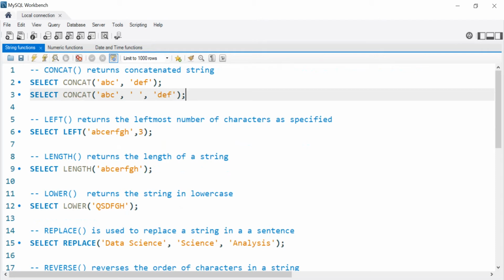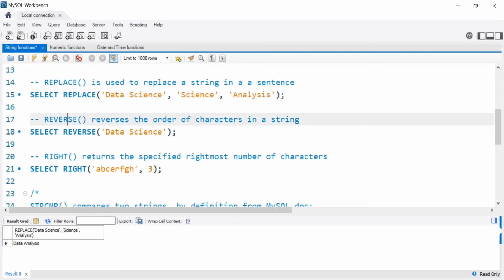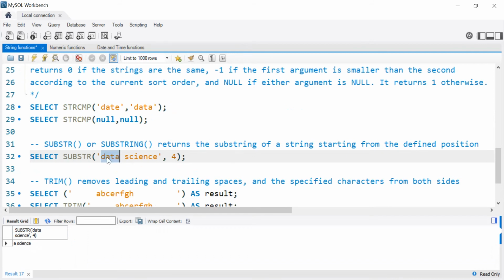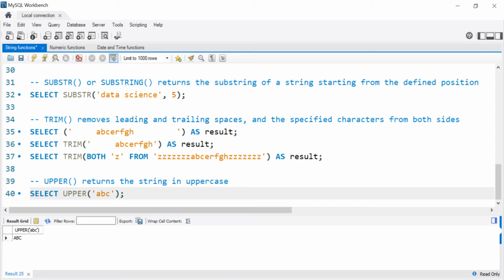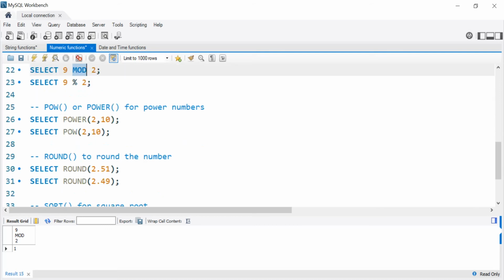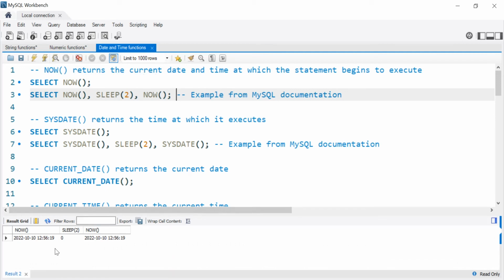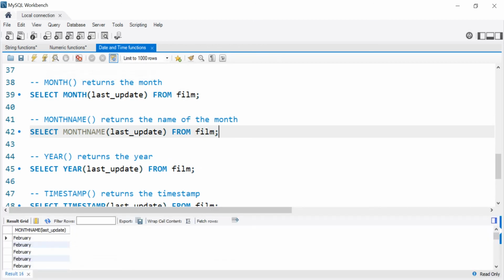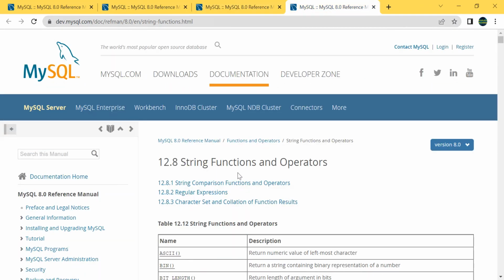MySQL Full Course For Absolute Beginners | Part 9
MySQL Built in functions
String functions
Numeric functions

sql tutorial
sql tutorial for beginners
mysql tutorial
what is sql
what is an rdbms
tables
mysql tutorial for beginners
sql full course for absolute beginners
basic sql tutorial for beginners
learn sql fast
learn sql
how to learn sql quickly

Data Science Path:

1. Data Science Math skills - Duke University

2. Inferential Statistics - Duke University

5. Data Science Specialization - Johns Hopkins University

13. TensorFlow Data & Deployment Specialization

14. Natural Language Processing Specialization

16.  Practical Data Science on AWS

3. Google Advanced Data Analytics